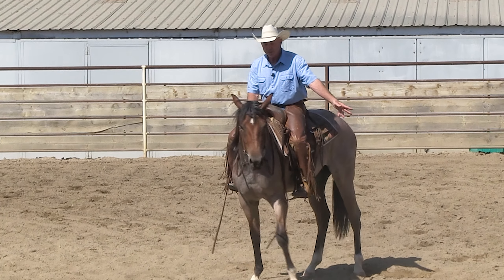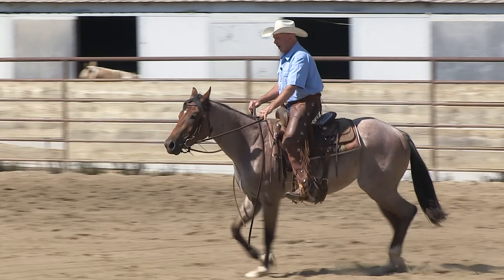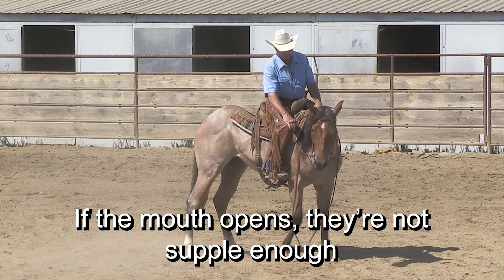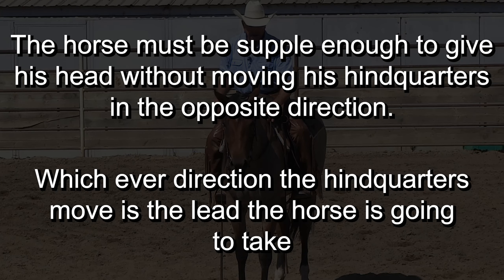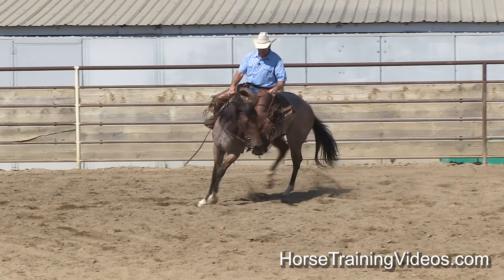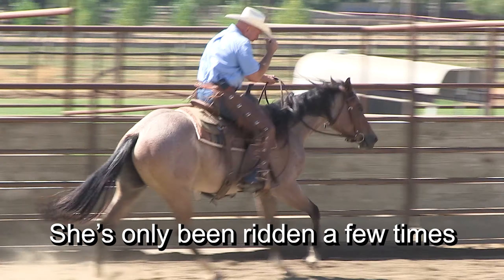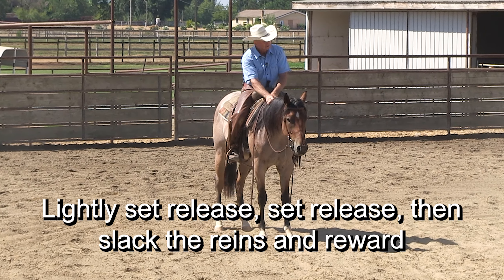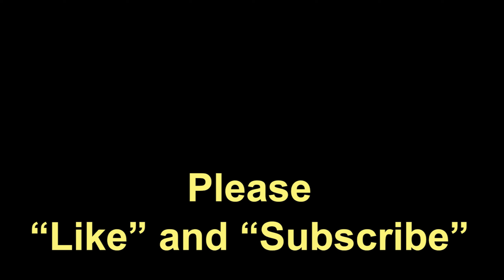Horse Training for Correct Leads and Suppleness - Correct Leads on a Green Horse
FREE 30-DAY MEMBERSHIP ON MY HORSE TRAINING WEBSITE
In this video, Larry Trocha is training a very green horse to take the correct lead. She’s only been ridden a few times. The filly is not supple enough which causes her to take the wrong lead. You’ll see what Larry does to fix this problem.

Here’s the link to my online training course titled, “Lope Slow with Complete Control”:
The course is designed to transform your horse into the best trained horse you ever owned.